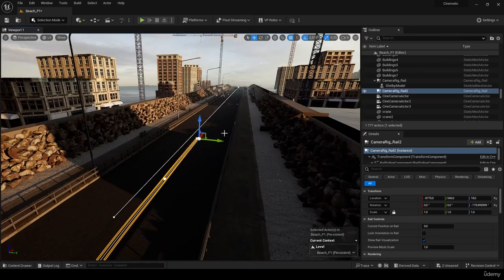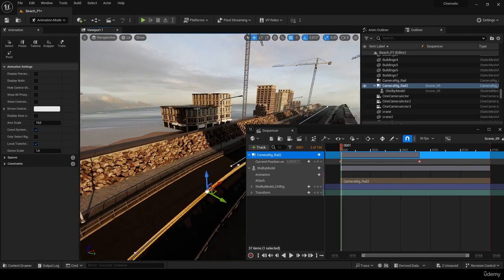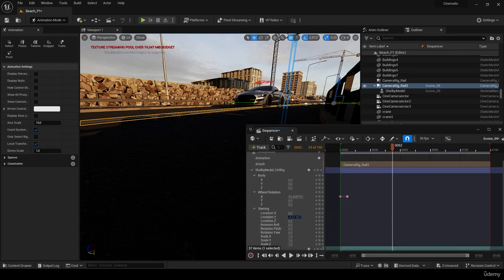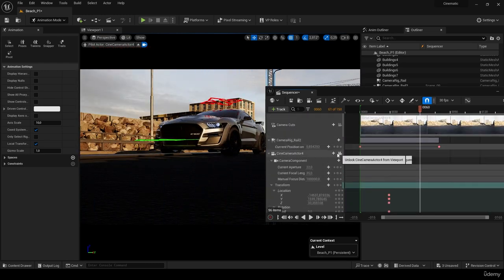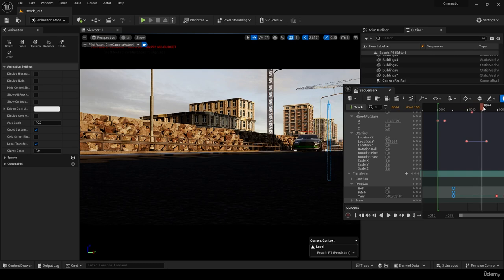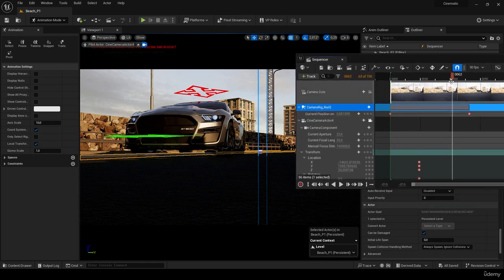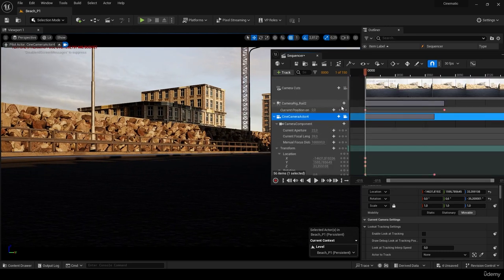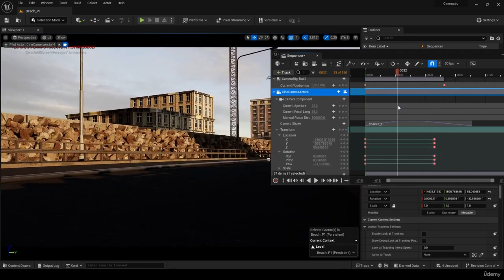40 Scene 8